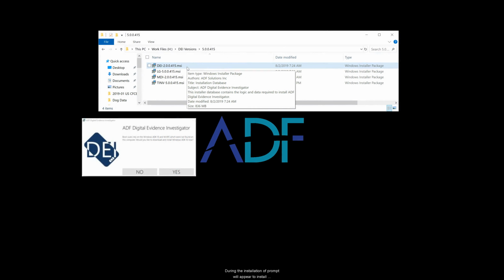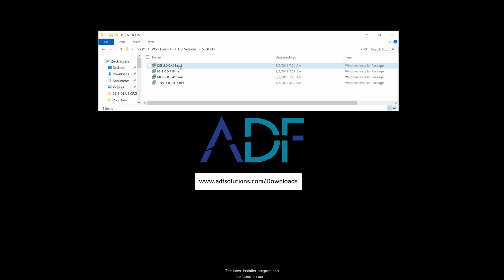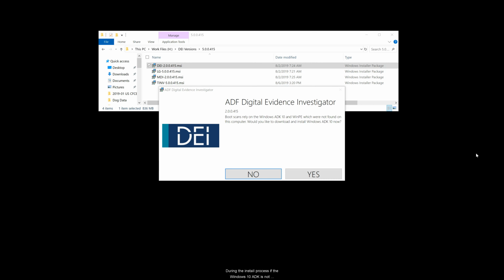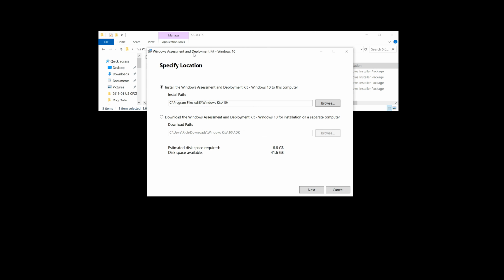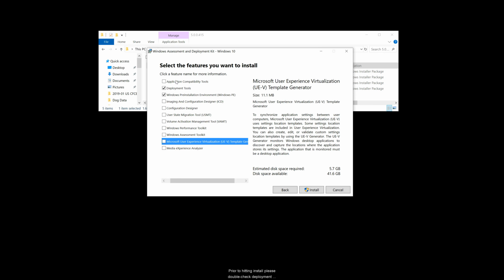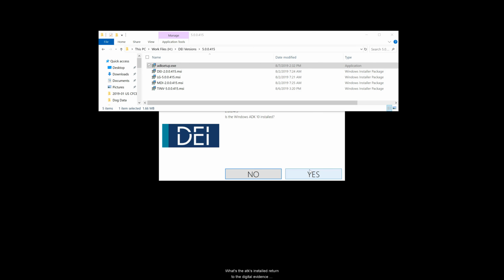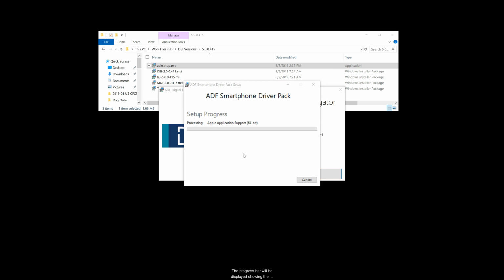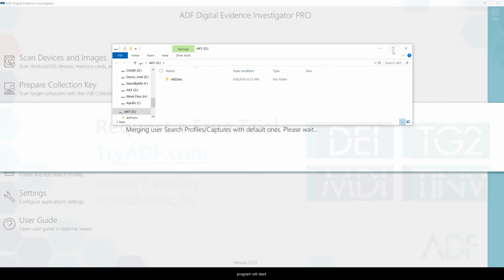How to Install Digital Evidence Investigator and DEI PRO Online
Digital Evidence Investigator is built for front-line field investigators and lab examiners who need to do digital forensic investigations on Mac, Linux, or Windows. Combined with Mobile Device Investigator, Digital Evidence Investigator PRO gives you all the best computer forensic capabilities along with iOS and Android mobile forensics in a single affordable forensic tool.

In this short video ADF's Digital Forensic Specialist, Rich Frawley, demonstrates the installation process for DEI and DEI PRO, on a computer that has Internet access. You can refer to our Technical Specifications for minimum requirements and supported Operating Systems.

During the installation, a prompt will appear to install the Microsoft Windows Assessment and Deployment Kit (WADK) 10 which is required for preparing a Collection Key and conducting boot scans. To do this, the computer must be connected to the internet. When installing on a computer that has no internet connection, follow the Windows ADK Offline Installation instructions found in our user guides.

Locate and execute the program installer called DEI-xxxxxx.exe (where xxxxxx represents the version number). The latest installer program can be found on the ADF downloads page.

Follow the installation wizard instructions:

Click Install to start
During the install process If the Windows 10 ADK if it is not already installed the program prompts to do so– click the Yes button to install this.

Instructions will be displayed detailing how to install the Windows 10 ADK.

Click the OK button in this window – a file entitled adksetup.exe will be downloaded
Locate this downloaded file and execute it
Accept default installation path and click Next
Choose the Privacy Options desired and accept the License Agreement.
Select the following features to install - Windows Pre-Installation Environment (Windows PE) and Deployment Tools - Click Install. It is possible to learn more about the Windows Assessment and Deployment Kit after installation has completed.

Once the WADK is installed return to the Digital Evidence Investigator installer and click on Yes followed by Finish to complete the installation. If installing the PRO version (which includes the bundled Mobile Device Investigator) the ADF Smartphone Driver Pack installation will commence.

A progress bar will be displayed showing the progress of the installation. The user may be requested to confirm the installation of some drivers. A prompt will appear when installation is complete, clicking the Close button will end the installation process.